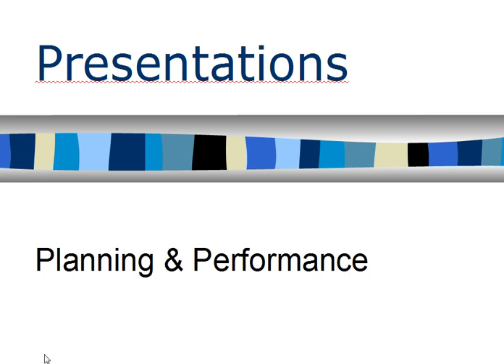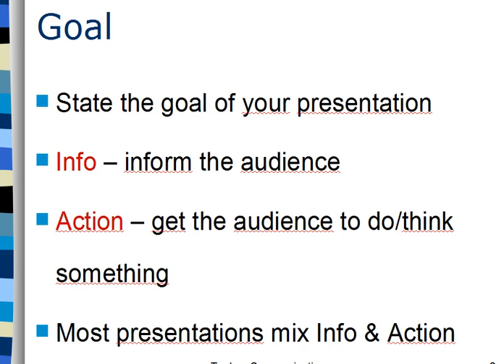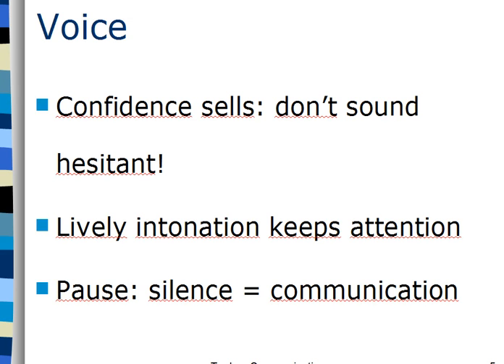presentation_skills_planning_and_verbal_communication.mp4